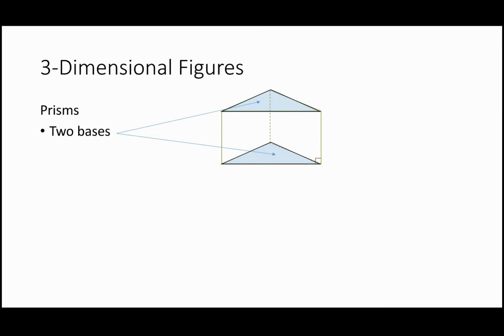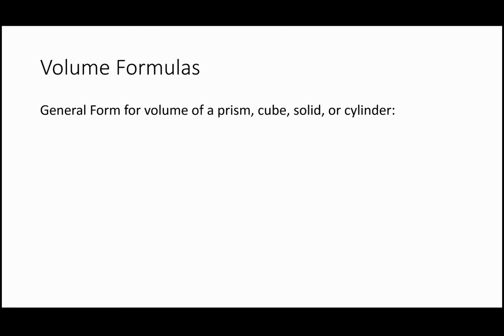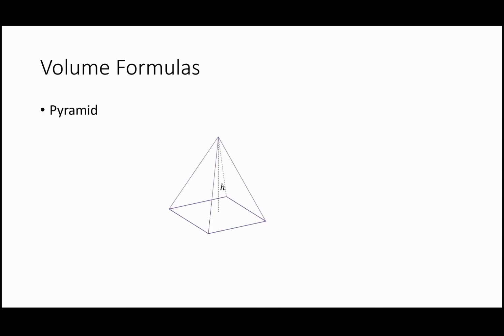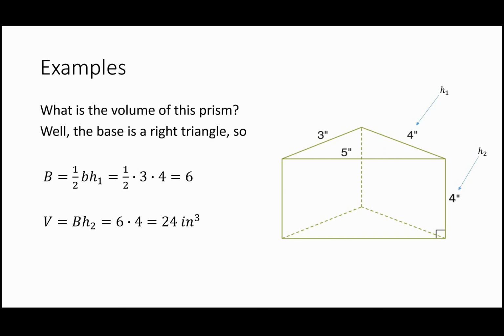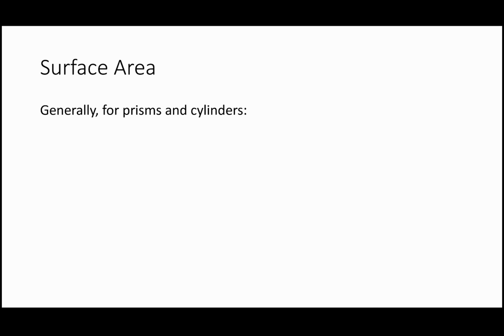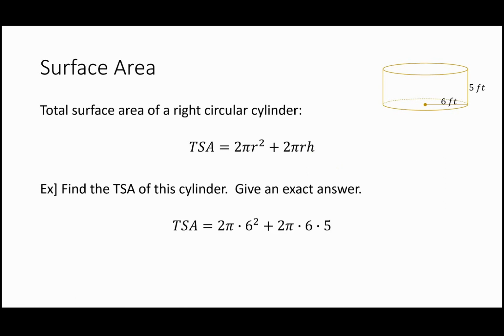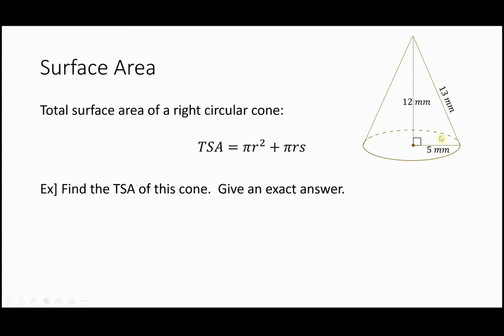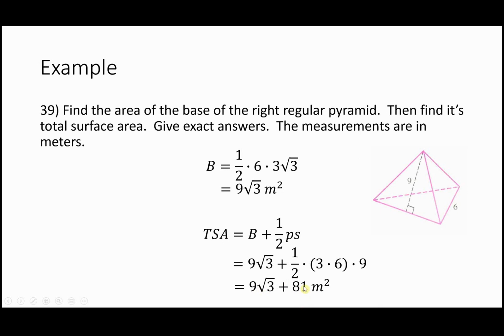Math32_W13D25_10pt4_10pt5_LV